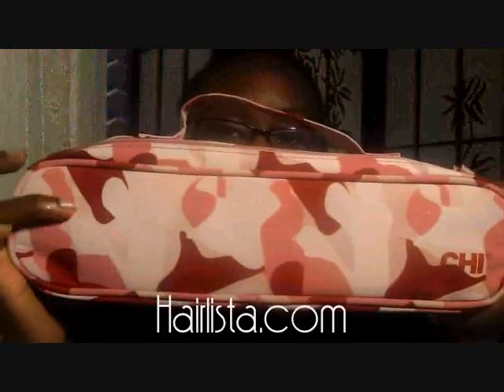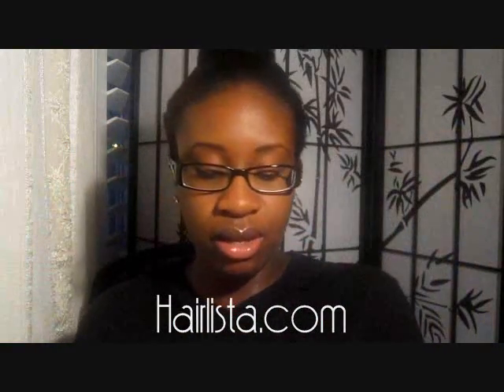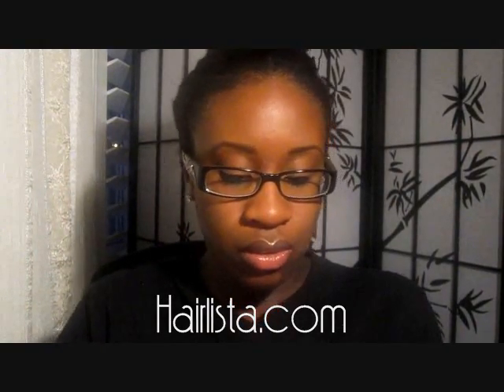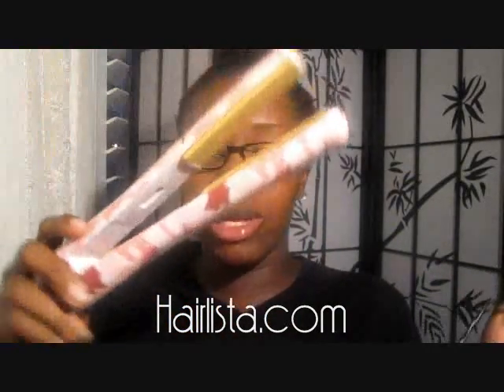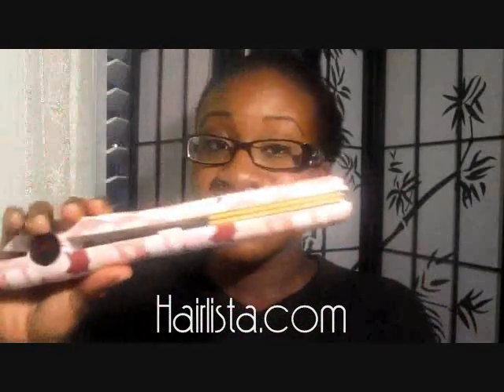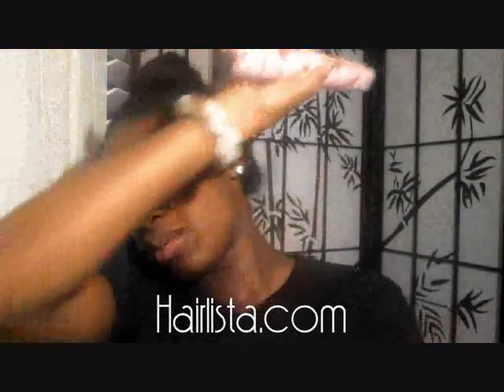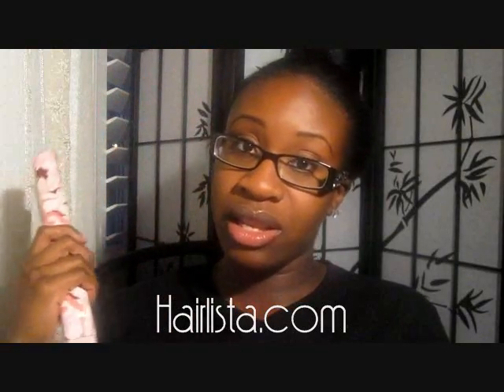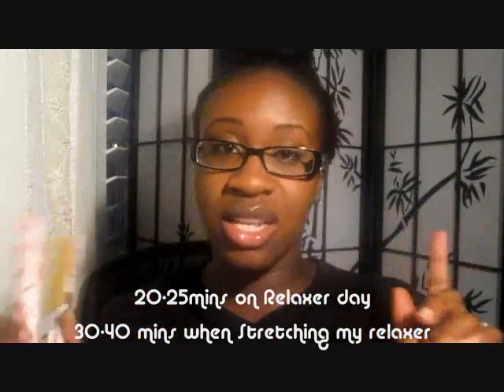Hairlicious Inc.: My Favourite Hot Tools Pt.2 - CHI Pink Camo Flat Iron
As per request, this is a quick video on my favourite flat iron; CHI Pink Camo Flat Iron. Sorry if the video is choppy, I had to split it up in 2 parts :-) You can get this hot tool from folica.com.